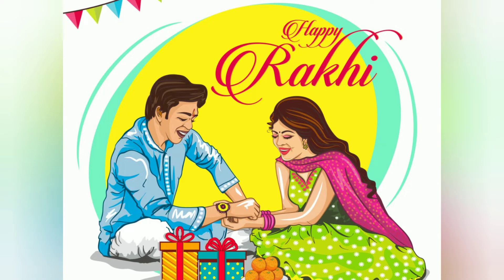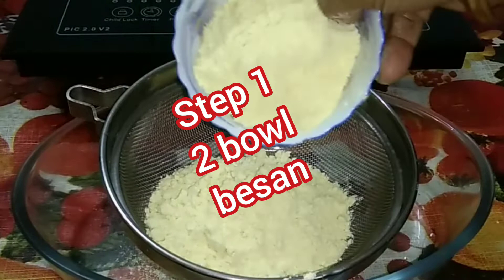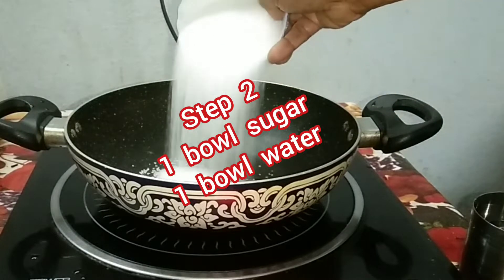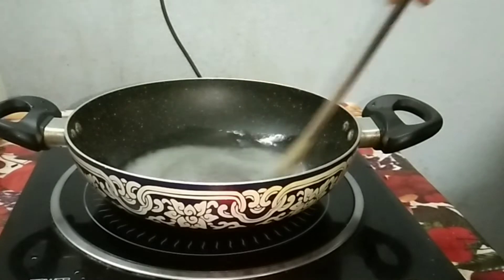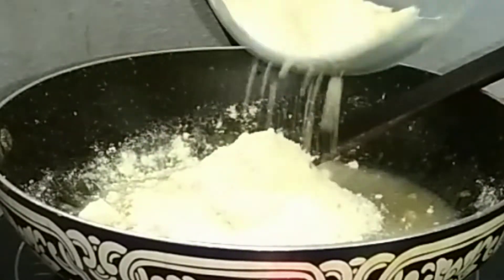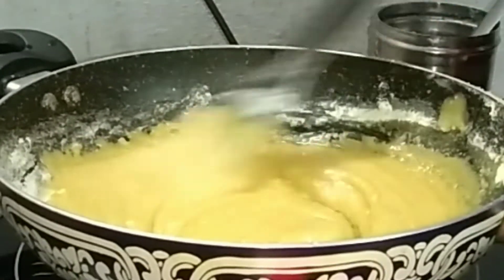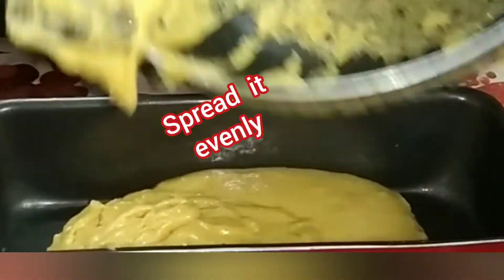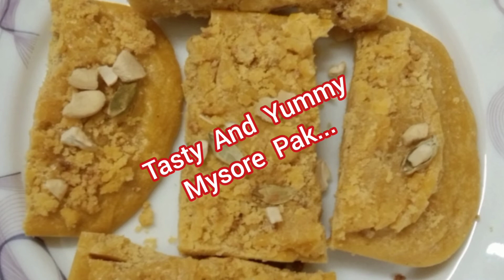Mysore Pak / Home Made / Happy Raksha Bandhan